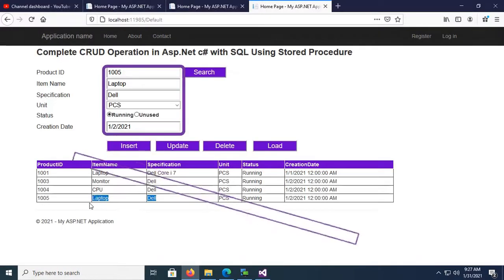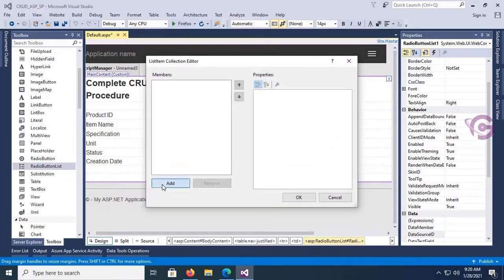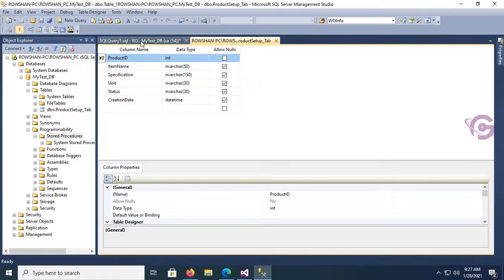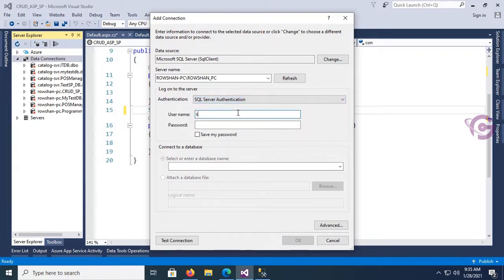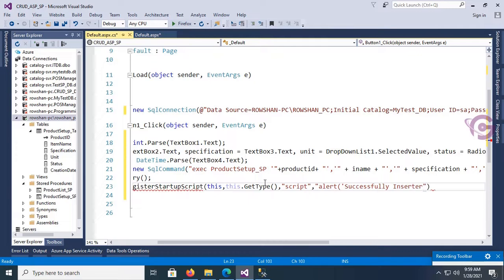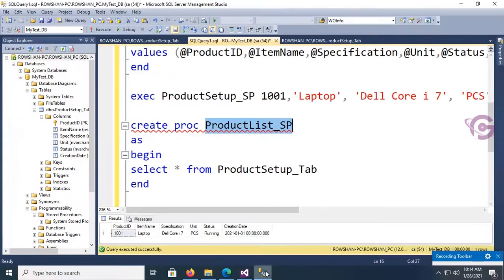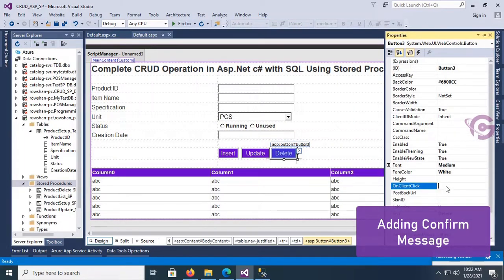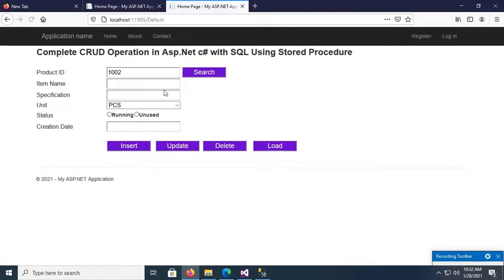Complete CRUD Operation in Asp.Net C# with SQL Using Stored Procedure | ProgrammingGeek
Learn compete CRUD operation in asp.net c# with SQL using stored procedure. In this tutorial you can learn complete CRUD (Create, Retrieve, Update, Delete) operation in Asp.Net c# with MS SQL Server using Stored Procedure. This is first and most
1. Create a new Asp.Net project.
2. Design the project with Label, TextBox, DropDownList, RadioButton and button control.
3. Create database and table in SQL Server.
4. Create Stored Procedure in SQL Server database.
5. Connect sql server with visual studio.
6. Write code to execute CRUD operation in Asp.Net c#.

Prerequisites.
You should have installed sql server and visual studio. you can use sql server integrated with visual studio instead of SQL Server management studio.

This tutorial also covered-
1. Creating new asp.net project in visual studio 2015.
2. Creating sql server database, table and stored procedure in sql server.
3. Creating method in Asp.Net c#.
4. Calling method in button click_event and Page_Load event.
5. Getting connectionSting and connecting with SQL Server using Server Explorer.
6. Initializing connectionSting in all event.
7. How to load data in GridView using SQL Stored Procedure.

-- SQL
create proc ProductSetup_SP
@ProductID int,
@ItemName nvarchar(50),
@Specification nvarchar(150),
@Unit nvarchar(30),
@Status nvarchar(30),
@CreationDate datetime
as
begin
Insert into ProductSetup_Tab (ProductID,ItemName, Specification,Unit,Status,CreationDate)
values (@ProductID,@ItemName,@Specification,@Unit,@Status,@CreationDate)
end

exec ProductSetup_SP 1001,'Laptop', 'Dell Core i 7', 'PCS', 'Running', '1/1/2021'

create proc ProductList_SP
as
begin
select * from ProductSetup_Tab
end

--Code
SqlConnection con = new SqlConnection(@"Data Source=ROWSHAN-PC\ROWSHAN_PC;Initial Catalog=MyTest_DB;User ID=sa;Password=DBPassword");
protected void Button1_Click(object sender, EventArgs e)
        int productid = int.Parse(TextBox1.Text);
        string iname = TextBox2.Text, specification = TextBox3.Text, unit = DropDownList1.SelectedValue, status = RadioButtonList1.SelectedValue;
        DateTime cdate = DateTime.Parse(TextBox4.Text);
        con.Open();
        SqlCommand co = new SqlCommand("exec ProductSetup_SP '"+productid+ "','" + iname + "','" + specification + "','" + unit + "','" + status + "','" + cdate + "'", con);
        co.ExecuteNonQuery();
        con.Close();
        ScriptManager.RegisterStartupScript(this, this.GetType(), "script", "alert('Successfully Inserted.');",true);
        GetProductList();

    void GetProductList()
        SqlCommand co = new SqlCommand("exec ProductList_SP", con);
        SqlDataAdapter sd = new SqlDataAdapter(co);
        DataTable dt = new DataTable();
        sd.Fill(dt);
        GridView1.DataSource = dt;
        GridView1.DataBind();

More Tags